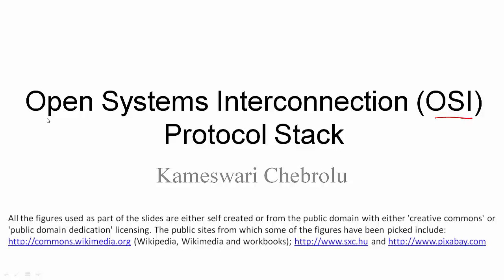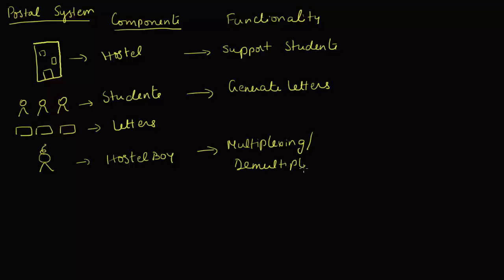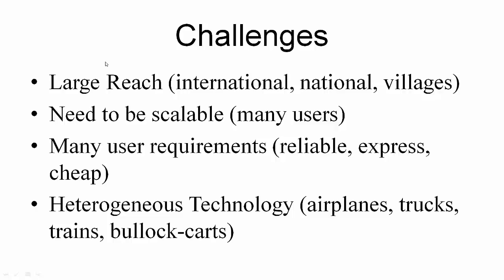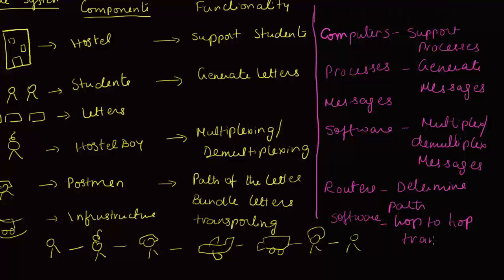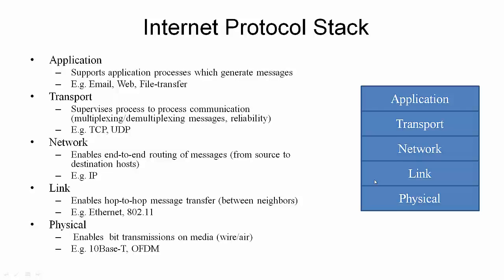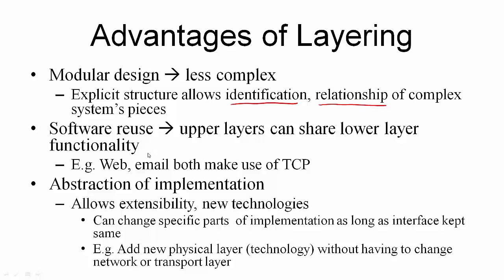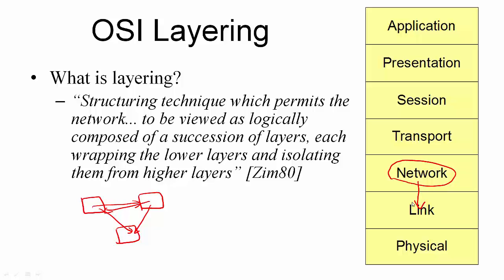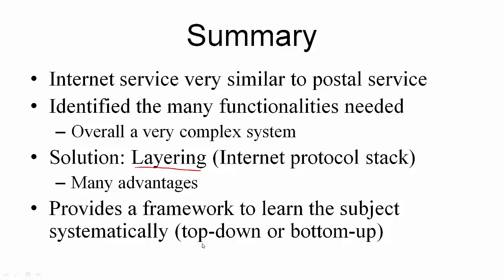Internet Protocol Stack